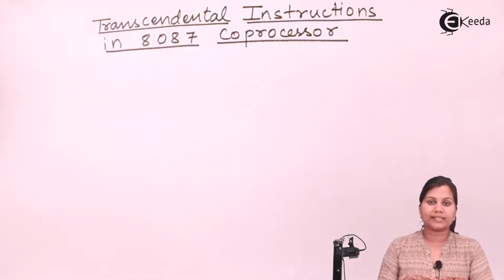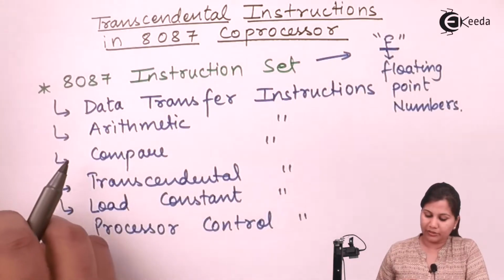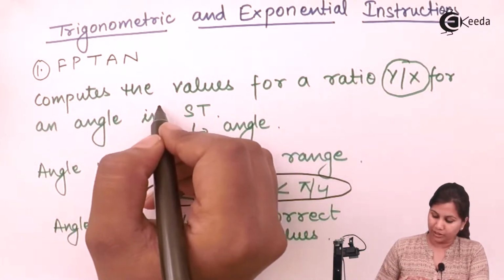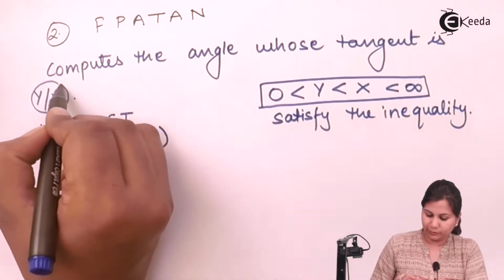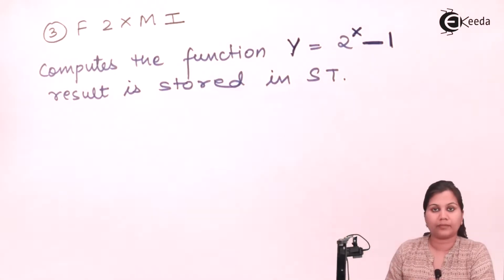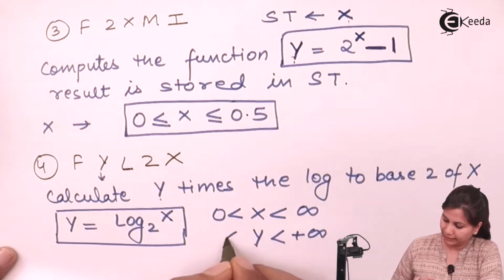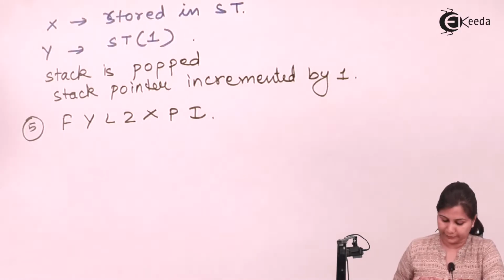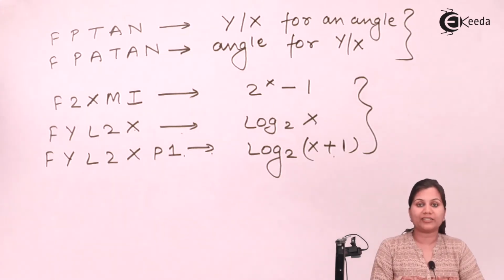Transcendental Instructions - 8087 Math Coprocessor - Microprocessor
Subject - Microprocessor

Video Name -Transcendental Instructions

Chapter - 8087 Math Coprocessor

Happy Learning!